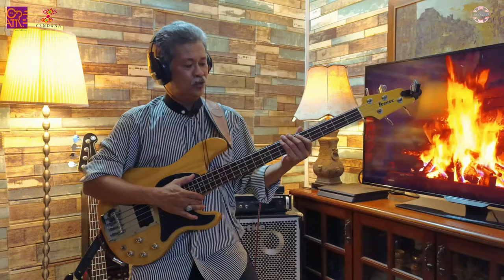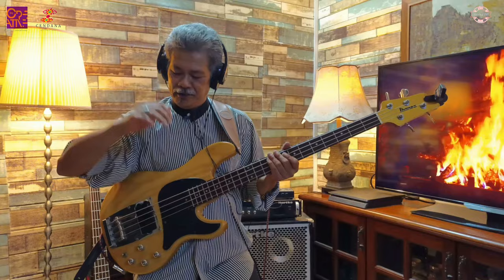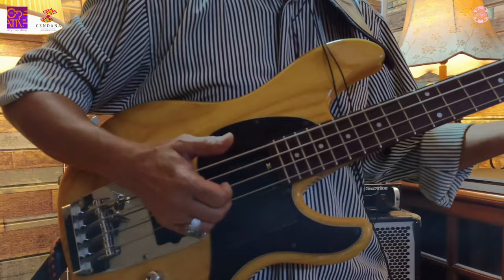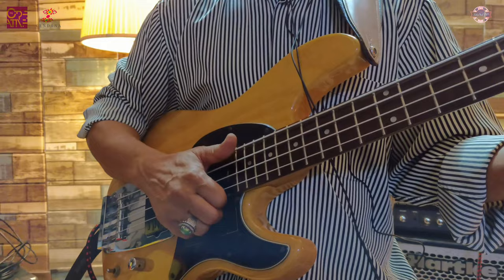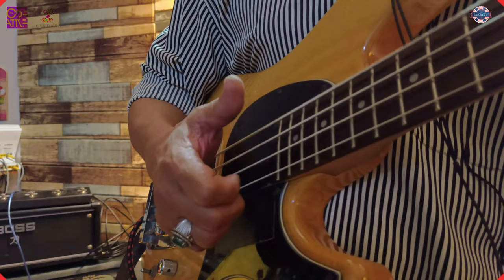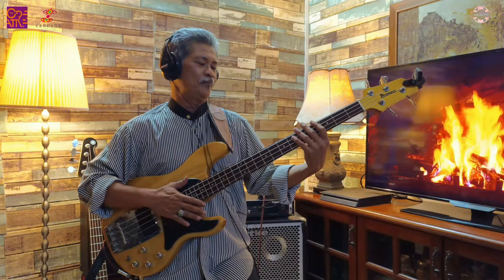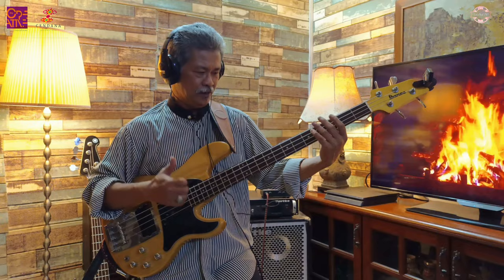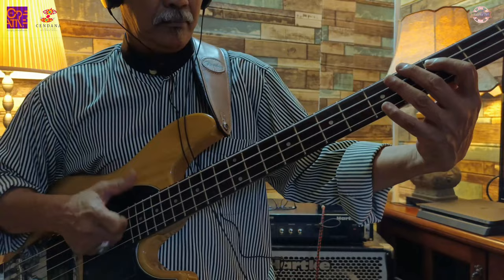Pengenalan Teknik Bass "Slapping" - Abang A'Ai-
Credit :

Producer : Halim N-9INE
Sound Engineer : Hasrul (Stargazer Virtual Page)
Videographer & Editor :  Babychel TV™
Drummer : Zack
Mastering : My Muzik Sendiri Entertainment